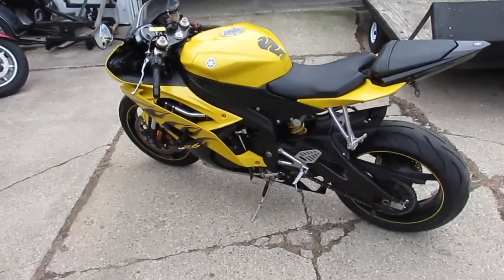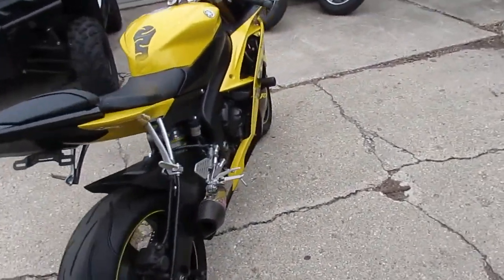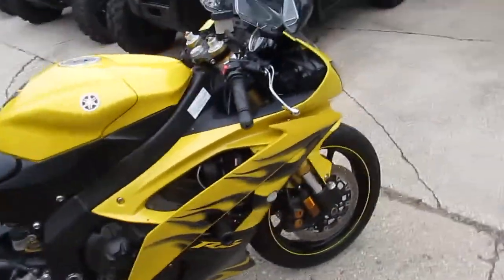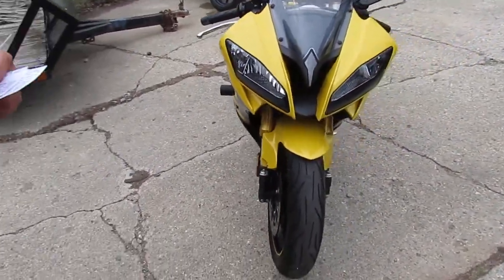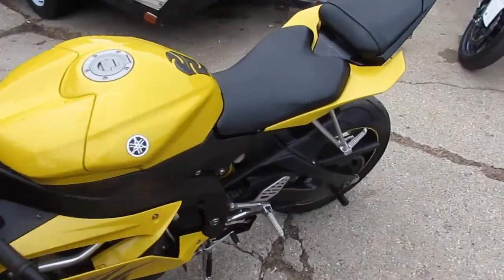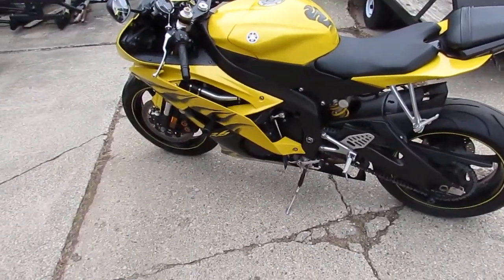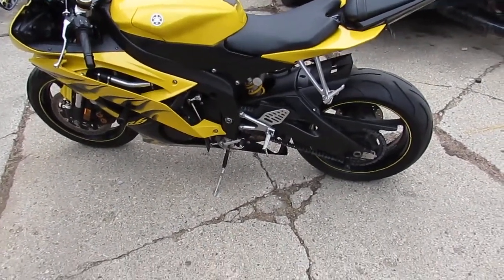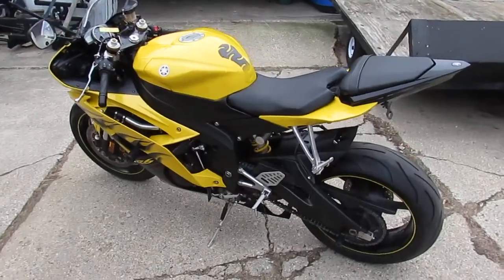2008 Yamaha R6 Crotch Rocket for sale in Michigan U4088